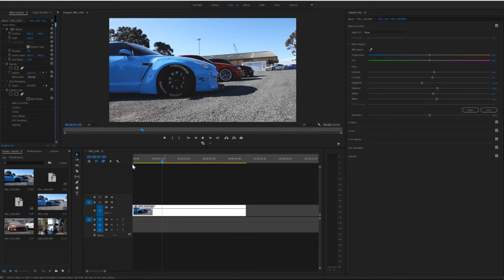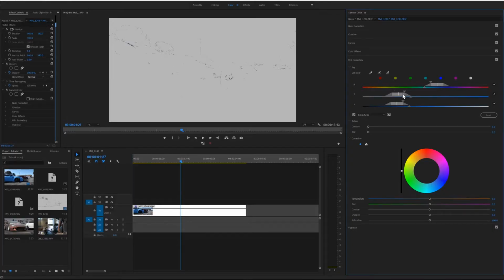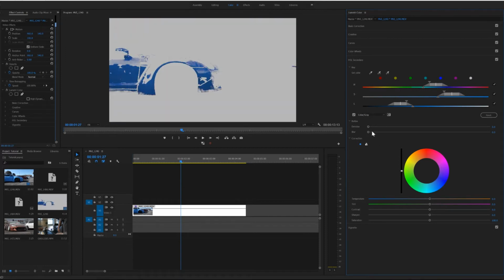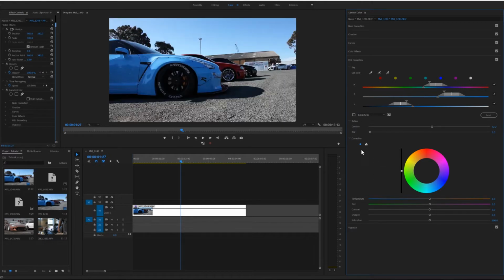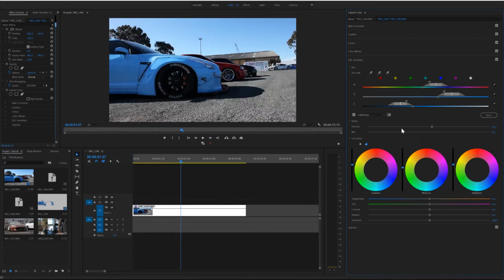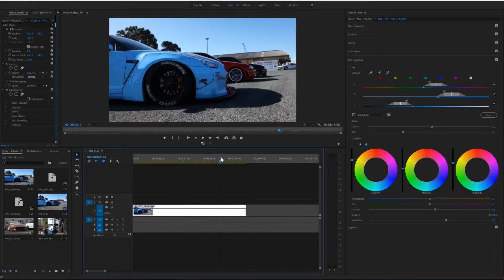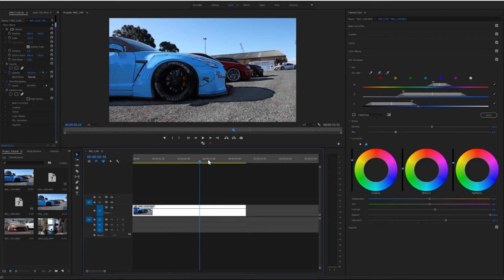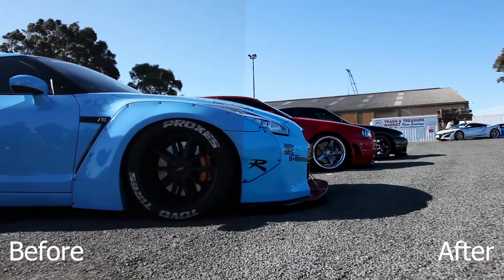How to FINE TUNE your COLOUR GRADING!! | Premiere Pro CC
Simple but advanced way to fine tune your footage in Premiere Pro CC.
Let me know what you want next!!!

MY GEAR:
My MAIN Camera
My OTHER MAIN Camera!
(Yes I use two...)
My VLOGGING LENS
My CINEMATIC lens
My Mic I use
My Desktop Mic
My Drone
The BEST Camera Accessory

I'll give you a nickel if you clickel subscrible